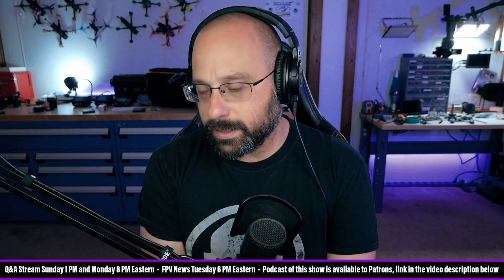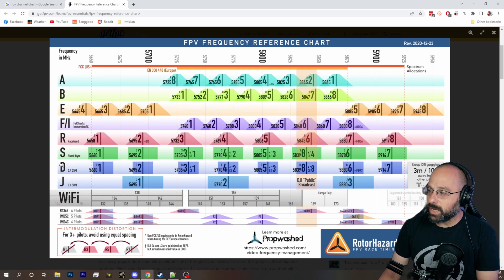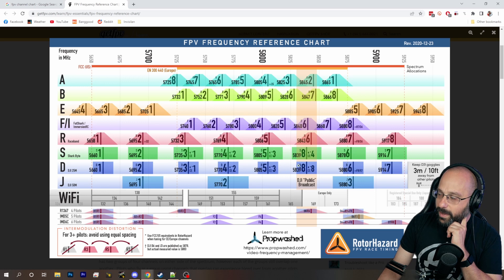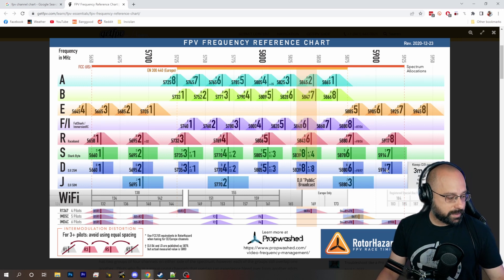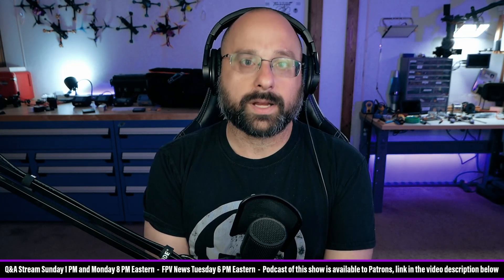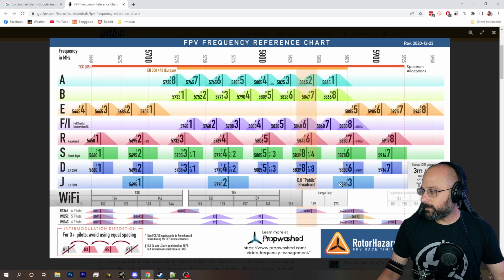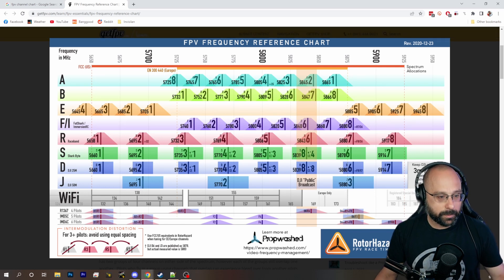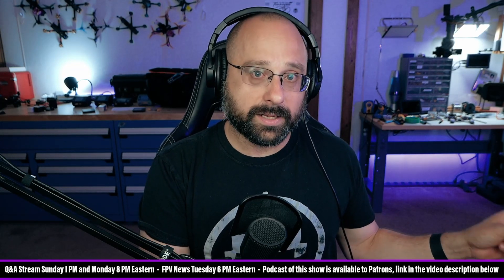What Are The Most Important Things To Know As An Analog Pilot Going To DJI Digital? - FPV Questions